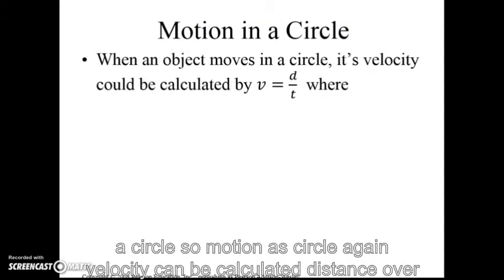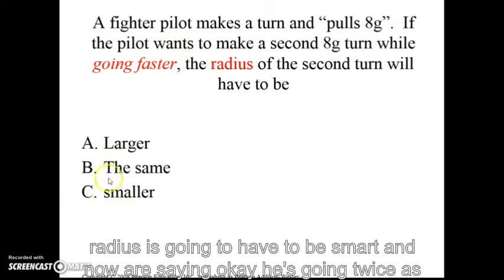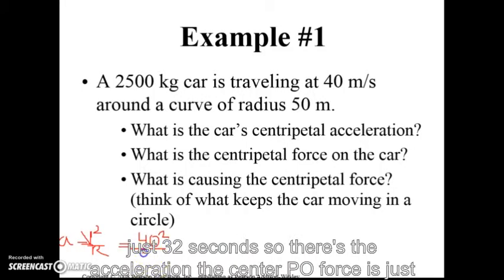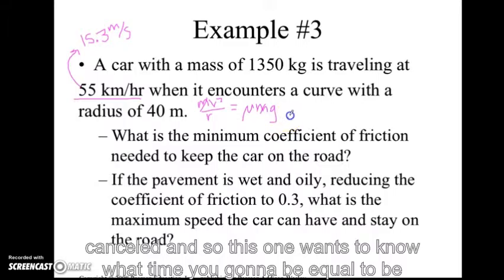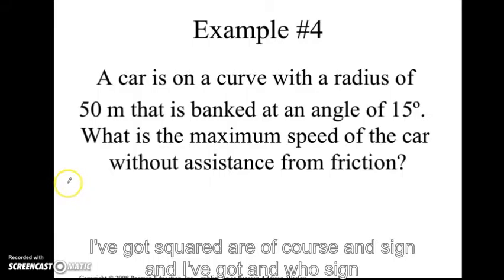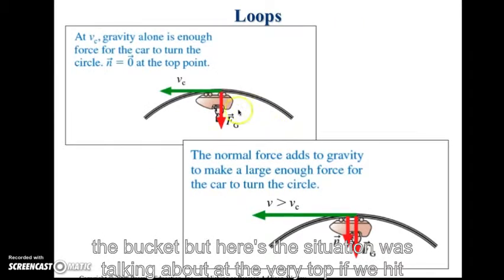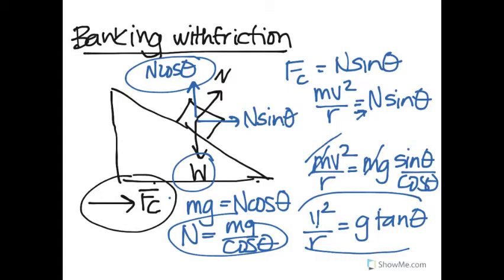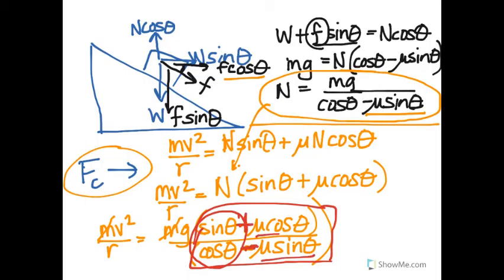AP C ch 8 notes_complete